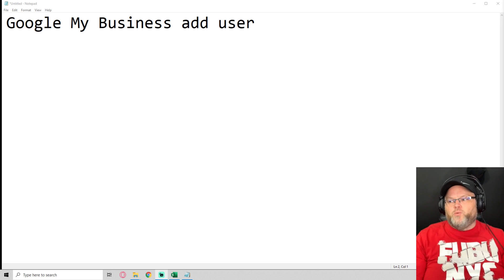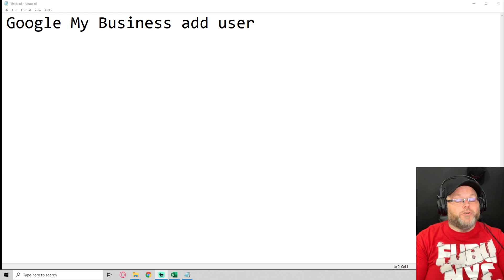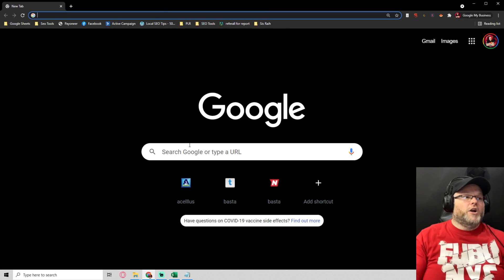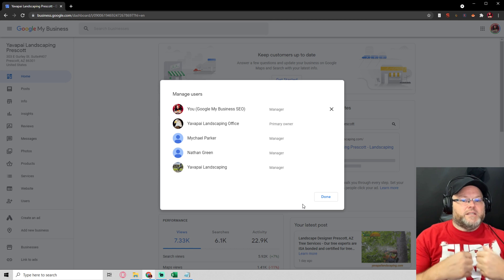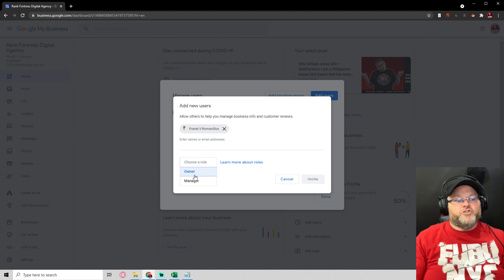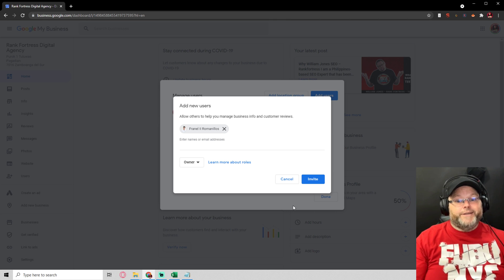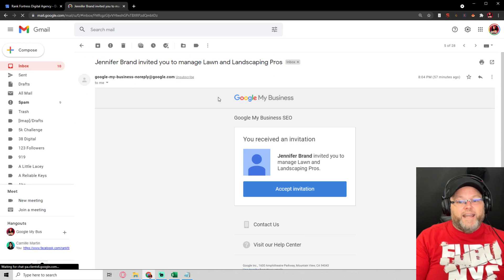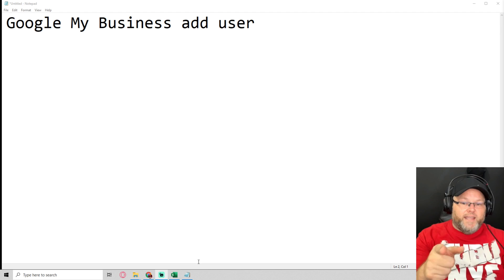Google My Business 2021 How to Add a User or Manager Share Access to your Google Review GMB account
👈 Make sure to signup for GMB Pros $1 Trial for 30 days Google My Business 2021 How to Add a User or Manager Share Access to your Google Review GMB account

Watch while I quickly show how to add a user to your Google My Business.  You'll see the recommended user role, Manager, chosen as my selection and see inside an agency account for Google My Business.

0:00 How to Add Users to Google My Business
1:25 Google My Business has three different permission levels
1:54 Why do I give someone access to my Google business page?
3:15 Where is manage invites on Google my business?
3:30 How do I accept a Google invite?

Google My Business 2021 How to Add a User or Manager Share Access to your Google Review GMB account L E G A L: